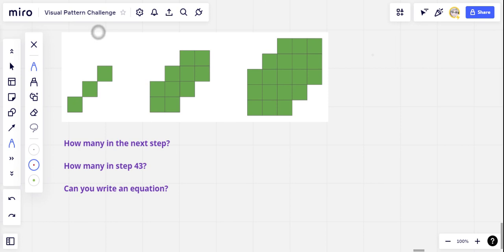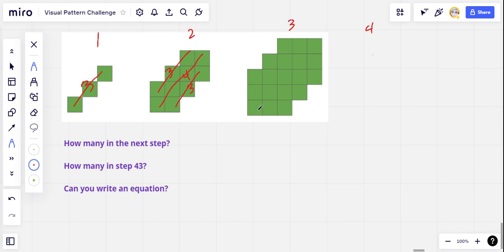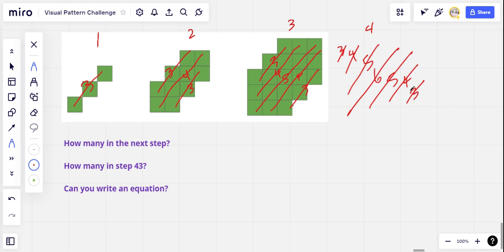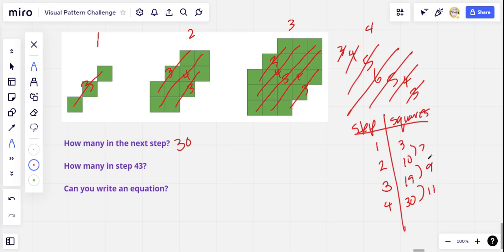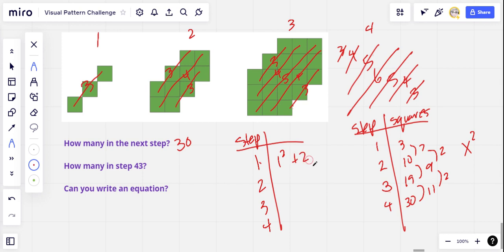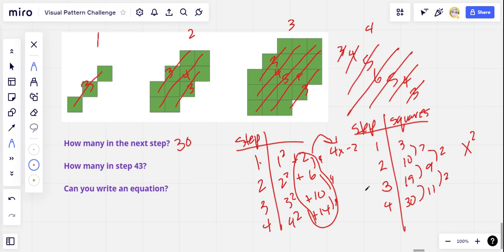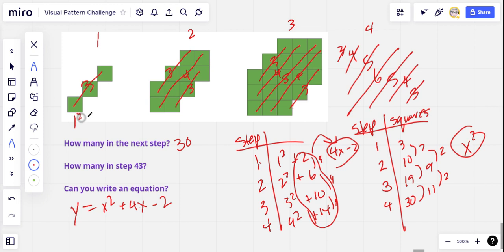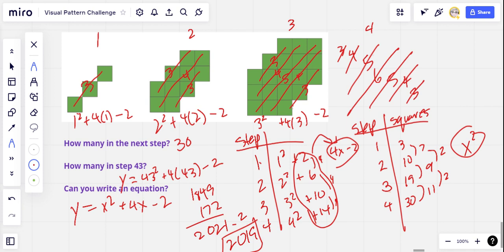Visual Pattern Challenge 131 - a tricky one!